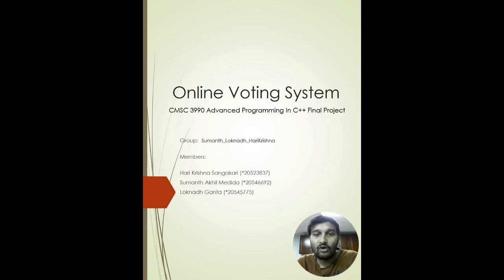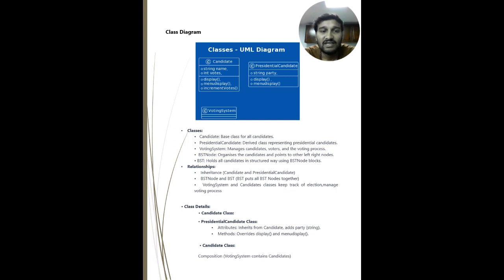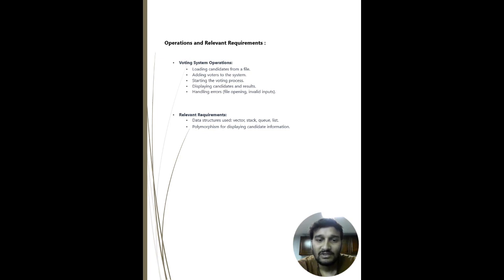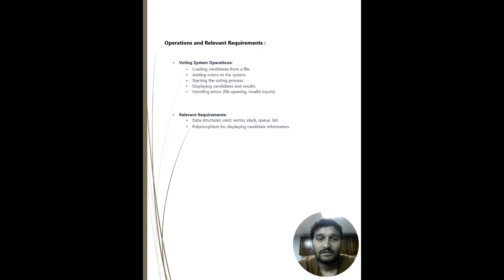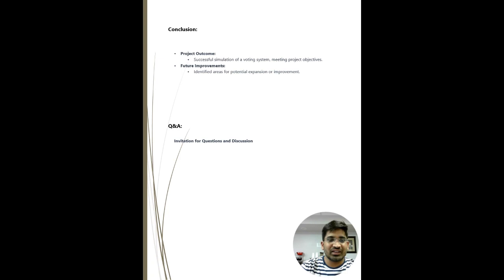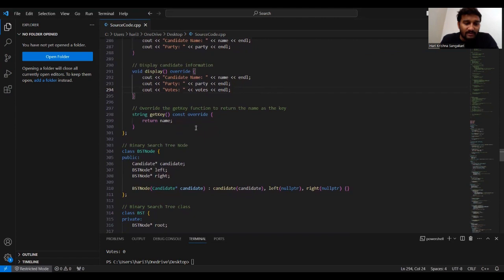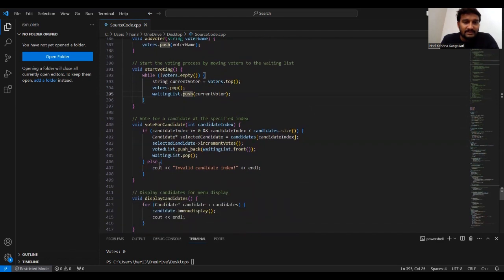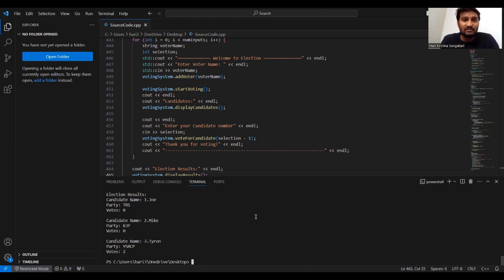CMSC3990 C++ Final Project Presentation